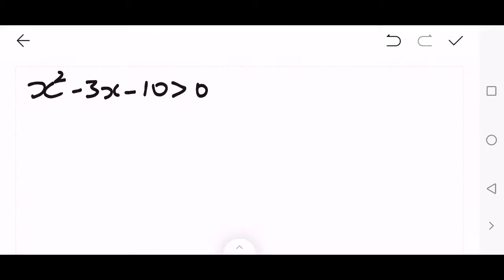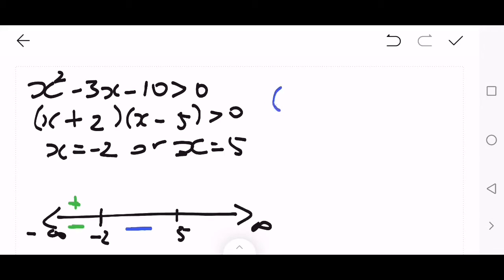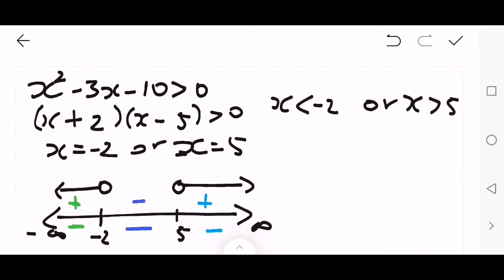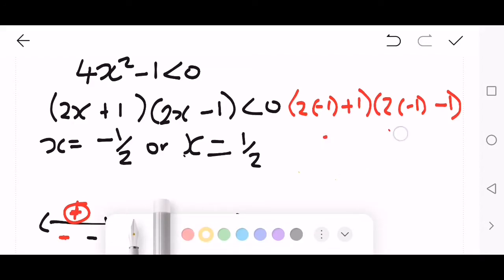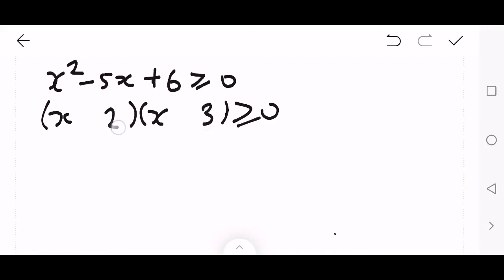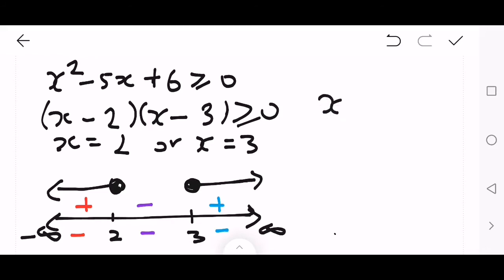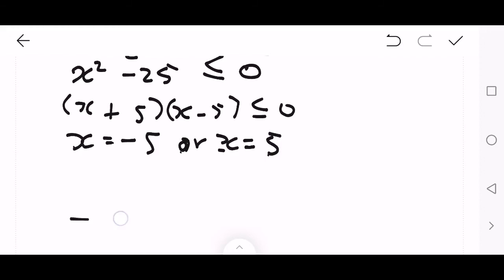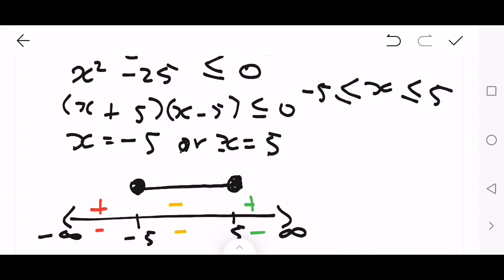Solve inequalities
In this video I demonstrate how to solve inequalities using key rules of inequalities.